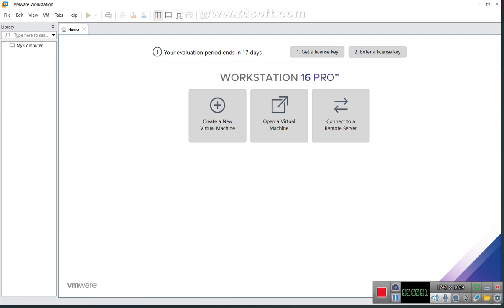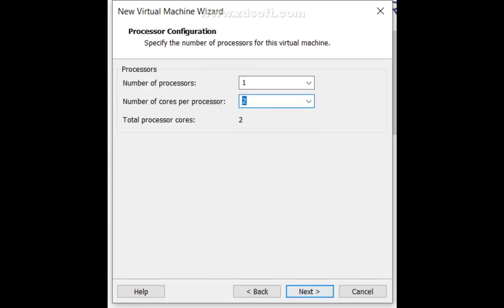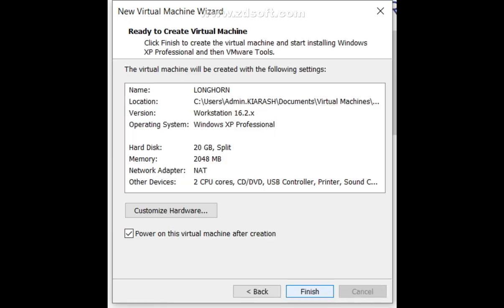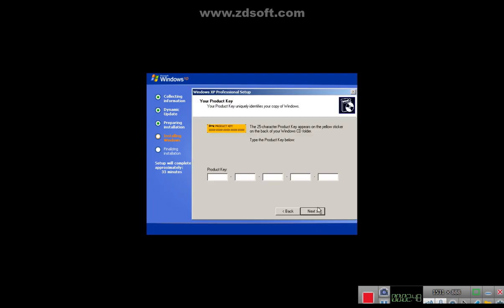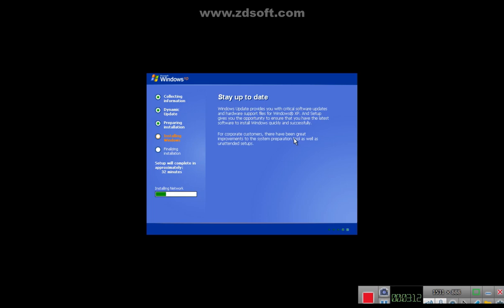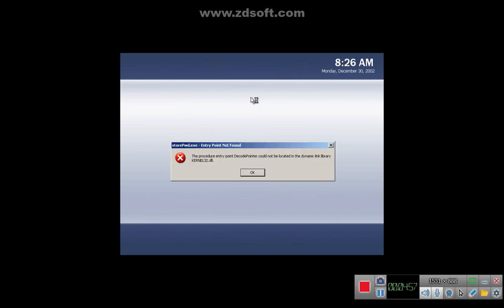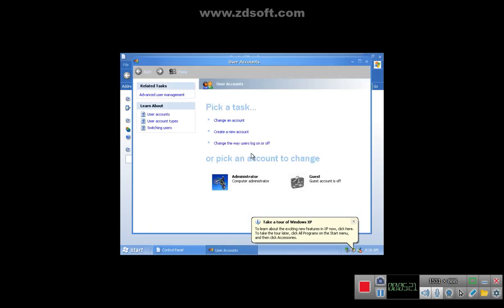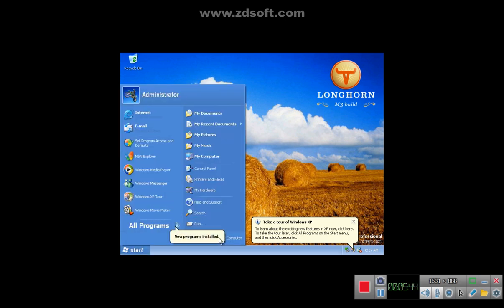Installing windows longhorn build 3683 on vmware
product key:CKY24-Q8QRH-X3KMR-C6BCY-T847Y